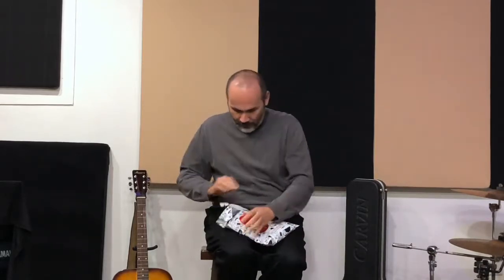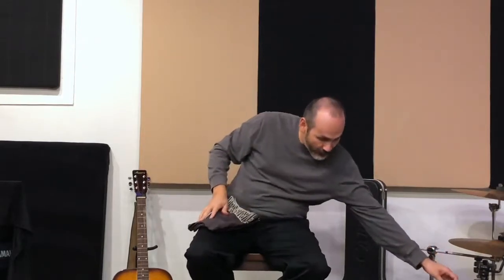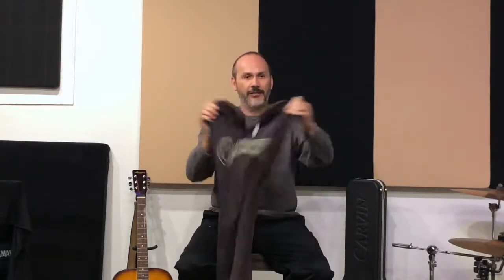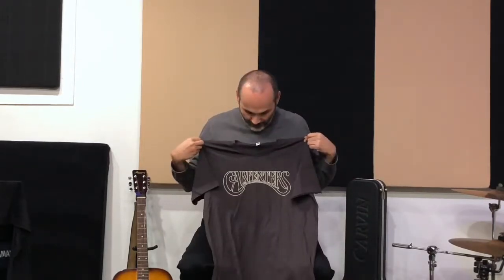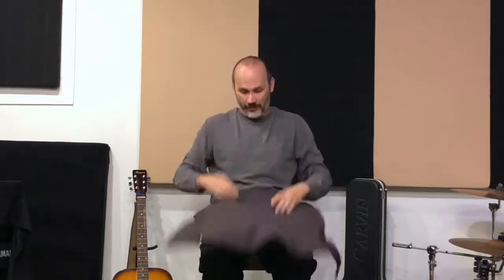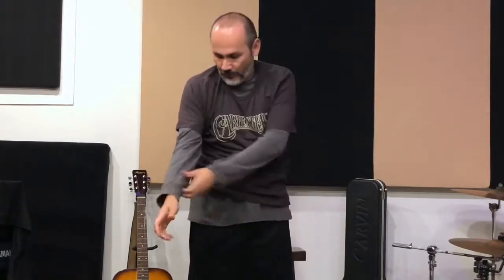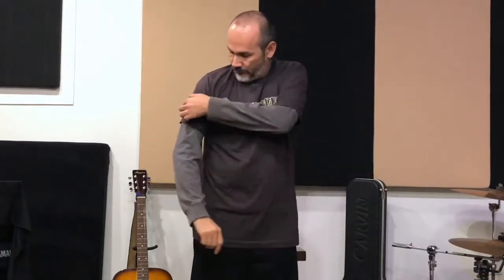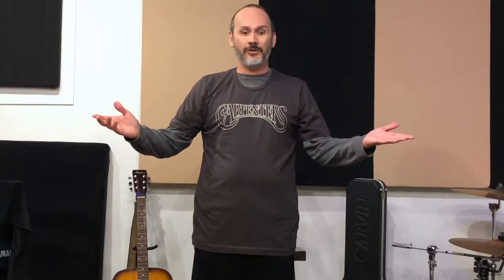Retro RO T-Shirt Episode 1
RO collects retro 70s and 80s t-shirts. The t-shirts remind him of his youth. It’s typically what he wears during his leisure time. In this is video he unpacks his newest acquisition. The video was filmed in RO's Myrtle Avenue Studio, Visalia, California.

RO is a soft rock and easy listening singer from the Central California San Joaquin Valley whose lyrical tenor voice can tug at your heart strings. His songs can be described in two words... “tears & smiles”. He sings passionate love songs that will bring a tear to your eye and feel good songs that will make you smile ear to ear. contains merchandise, downloads, blog, and more.